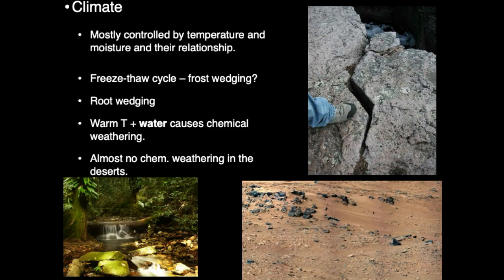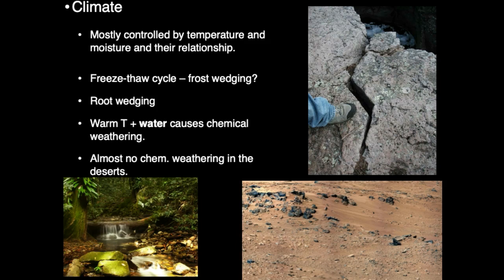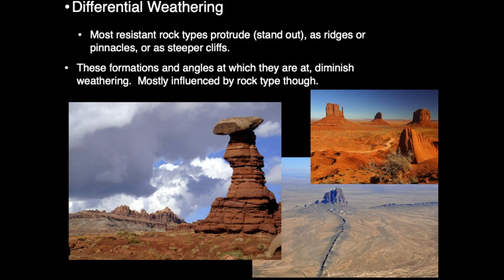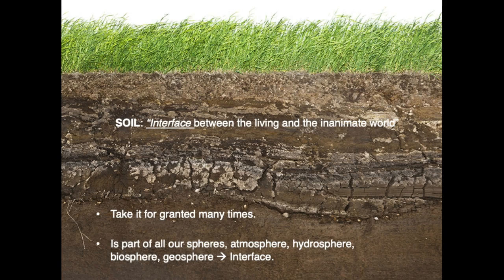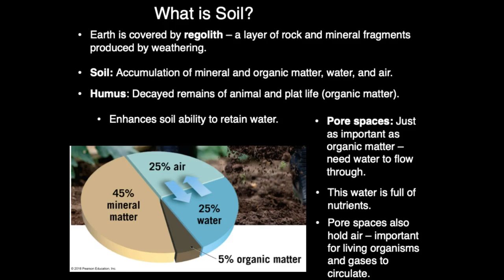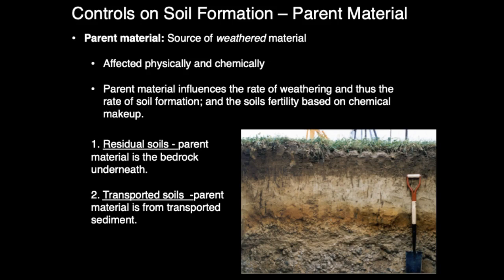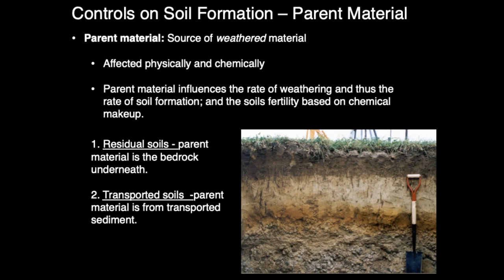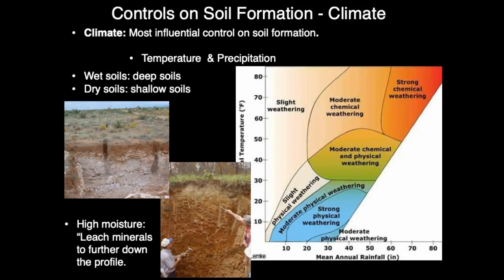Weathering and Soils - Ch.6 - 4